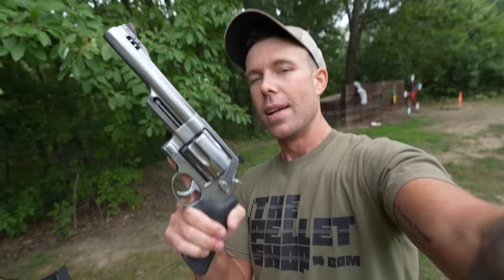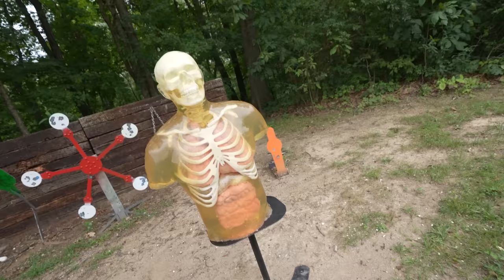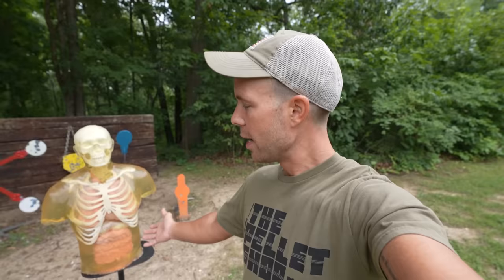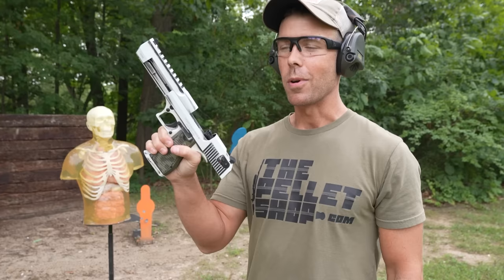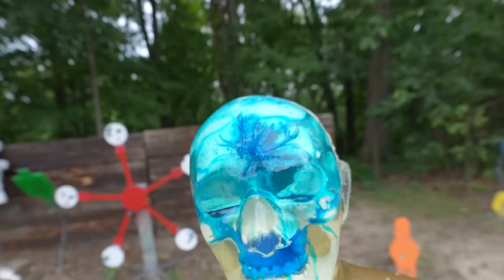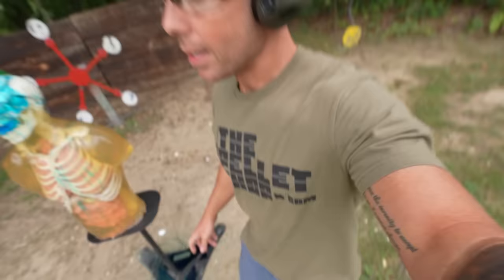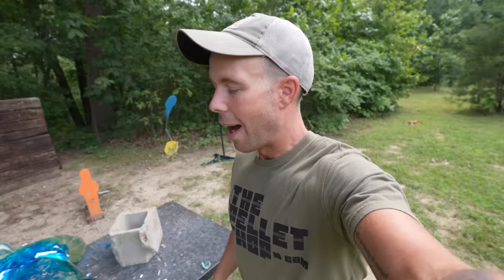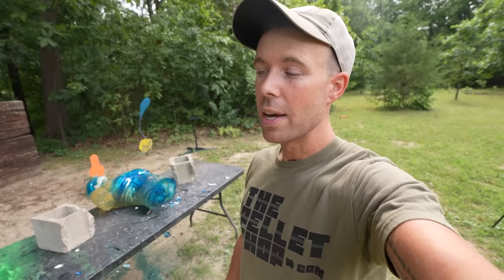DESERT EAGLE 50AE vs 500 MAGNUM, Which Hand Cannon Reigns Supreme???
DESERT EAGLE 50AE vs 500 MAGNUM, Which Hand Cannon Reigns Supreme??? Today we compare two of the world's most powerful handguns, the Desert Eagle 50AE & the 500 Magnum revolver on a Ballistic Dummy Lab Torso to see which one is more effective!!